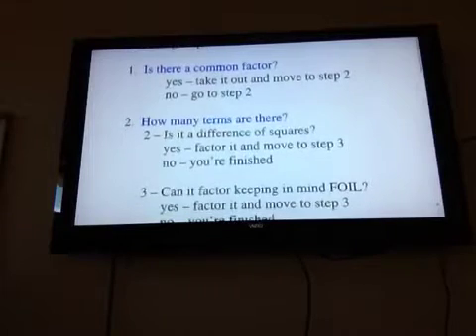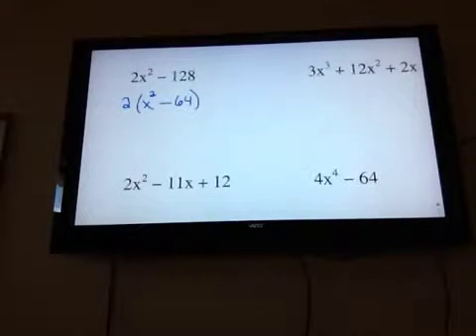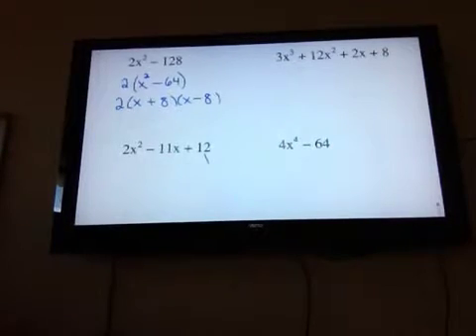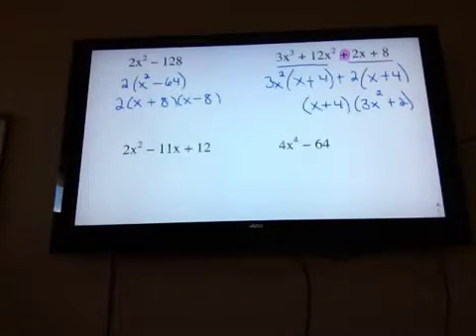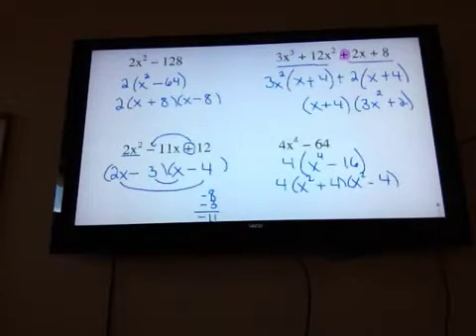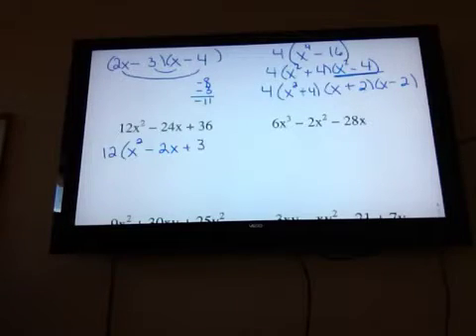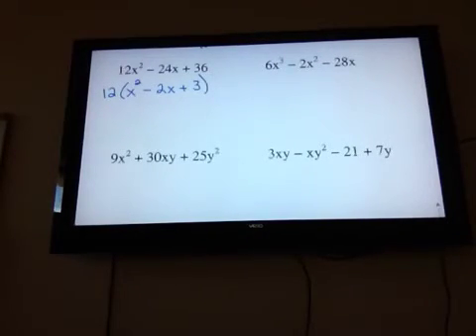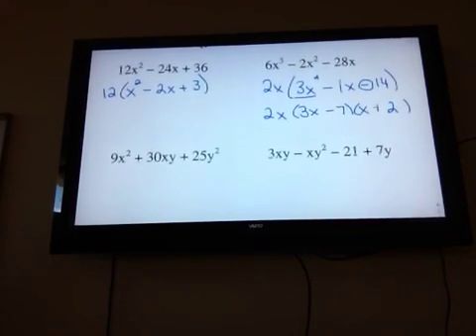Algebra 1 Goal 4.1-4.4 mixed A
Fac